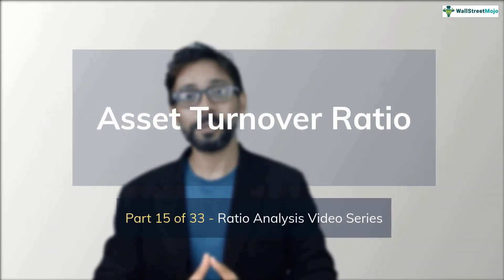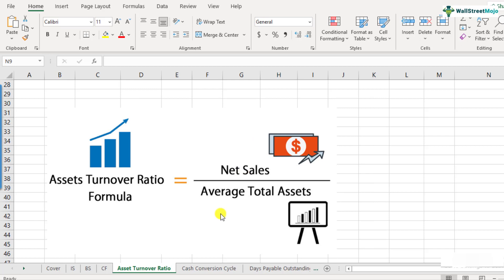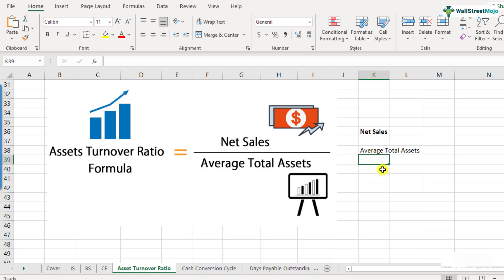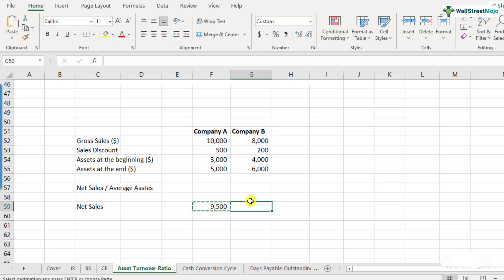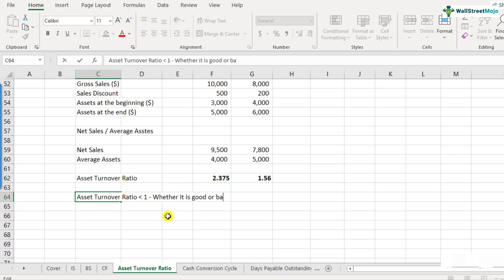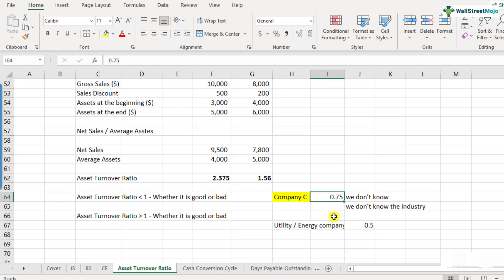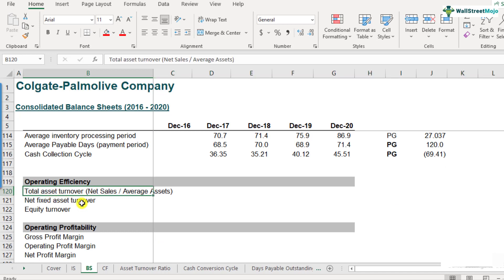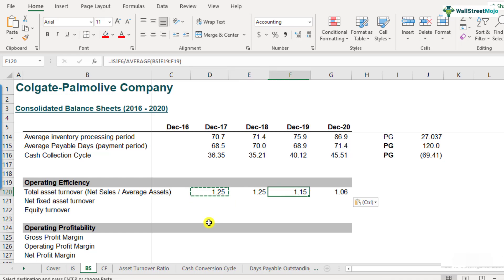Asset Turnover Ratio- Meaning, Formula, Calculation & Interpretations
This tutorial will cover the concept of Asset Turnover Ratio from the ground up, including its formula and step-by-step calculations. Following that, we will use the Colgate Case Study to calculate the Asset Turnover Ratio in excel and interpret the results.

What is Asset Turnover Ratio?
The Asset Turnover Ratio measures how much revenue a company generates based on its total assets. This ratio helps determine whether the company is generating sufficient revenues to justify holding a large amount of assets on its balance sheet.

Formula
Asset Turnover Ratio Formula = Net Sales / Average Total Assets

Interpretation of Asset Turnover Ratio
- If the asset turnover ratio is less than one, the company is in trouble since its total assets are unable to generate enough revenue at the end of the year. However, this is based on a presumption. For example, the asset turnover of the industry in which the firm operates is less than 0.5, while this company's ratio is 0.9, then despite its lower asset turnover, this company is performing well.
- If the asset turnover ratio is greater than one, it is always a favorable sign. Because this indicates that the company is self-sufficient in terms of revenue. There is, however, an exception. A company in the retail industry, for example, will have fewer total assets. As a result, most organization's average ratio is always more than 2 in this industry. In this situation, a 1.5 asset turnover indicates that the company isn't doing well.